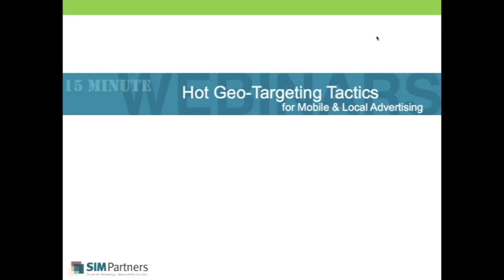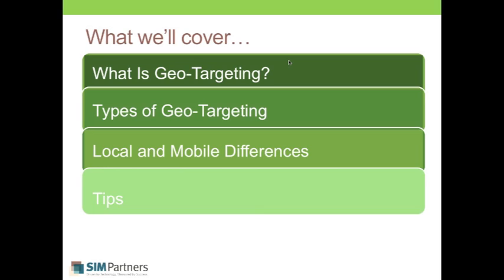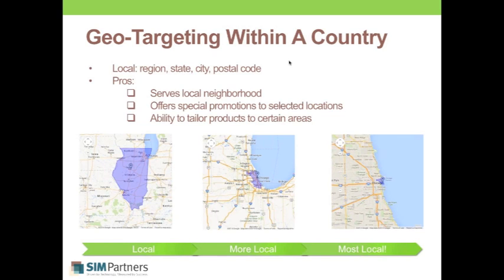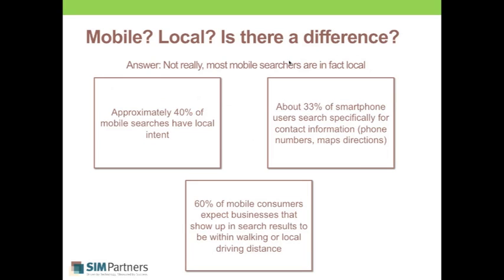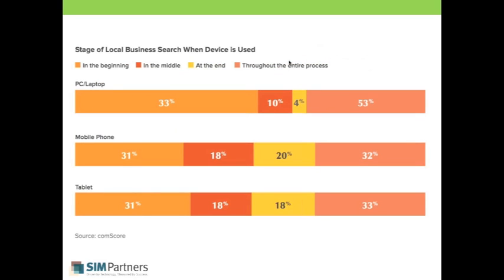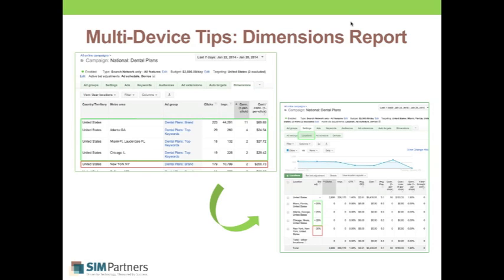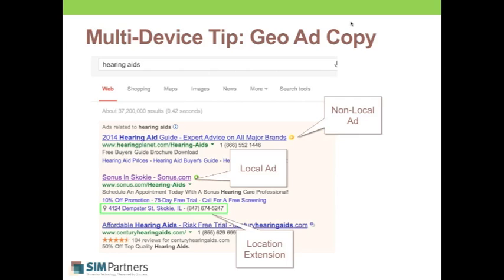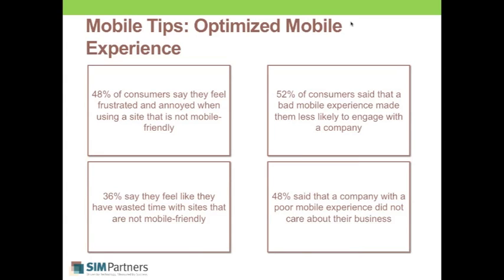Hot Geo Targeting Tactics for Mobile and Local Advertising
BRR! It's cold outside. Join us for a 15 minute overview of tactics to heat up your local reach in 2014.

Explore why geo-targeting is such a hot topic this year, and discover ways to integrate geo-targeting into your local and mobile campaigns.